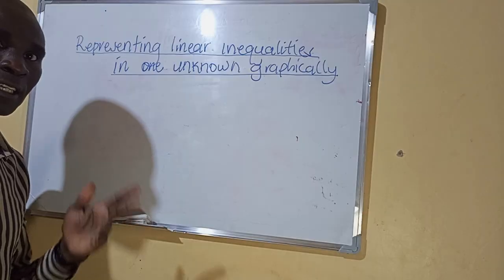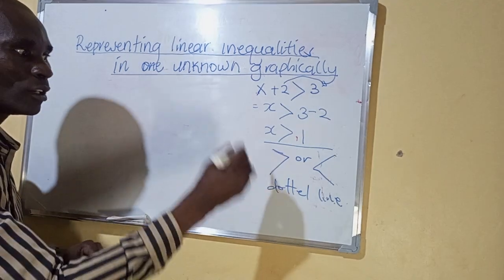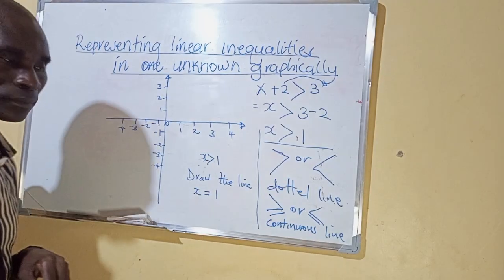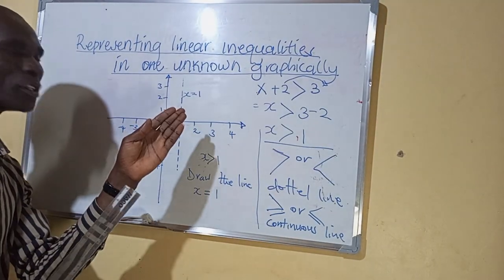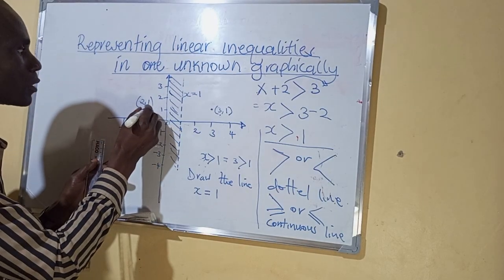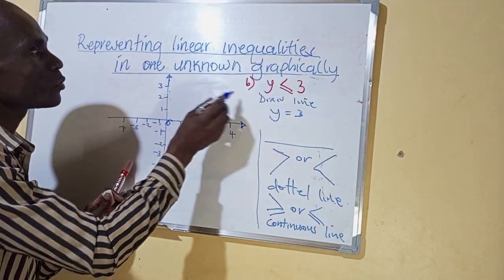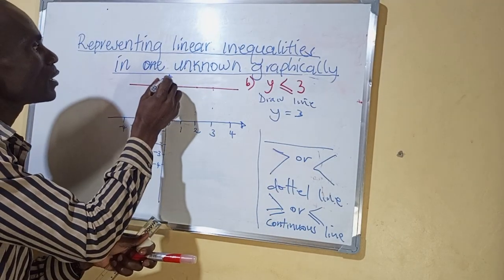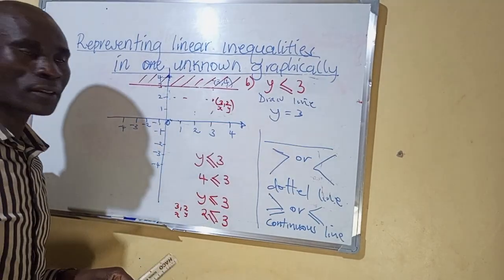REPRESENTING LINEAR INEQUALITIES IN ONE UNKNOWN GRAPHICALLY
Superb explanation